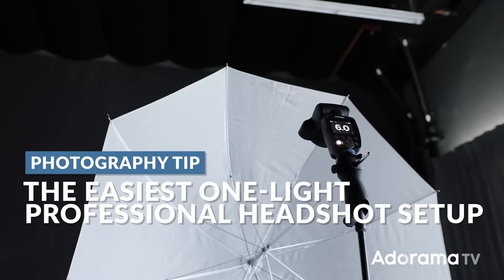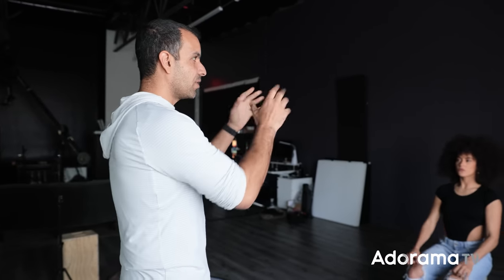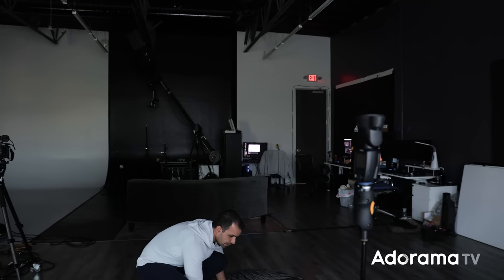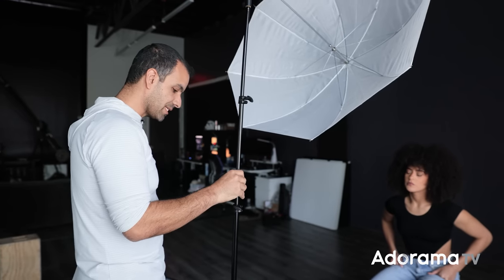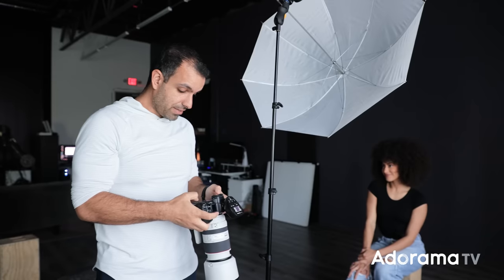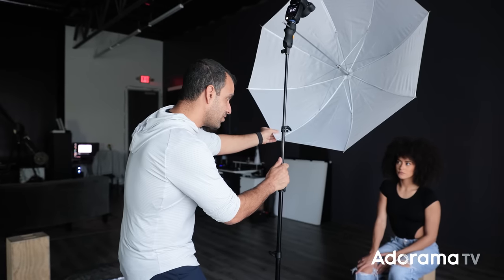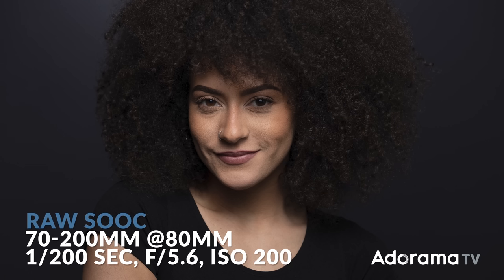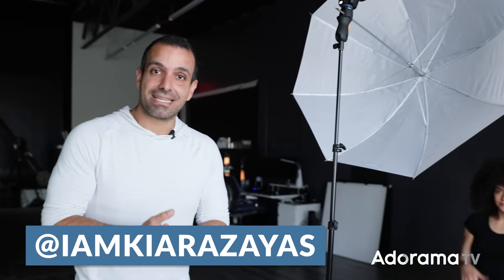The Easiest One-Light Setup for Professional Headshots | Master Your Craft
Take professional headshots with a single light. In this video, Pye walks through the easiest, simplest one light set up for beautiful headshot portraits anywhere.

Time Stamps:
Intro: 0:00 - 0:39
The Gear: 0:40 - 1:15
Step #1: 1:16 - 2:27
Step #2: 2:28 - 8:31
Step #3: 8:32 - 10:21
Outro: 10:22 - 10:56